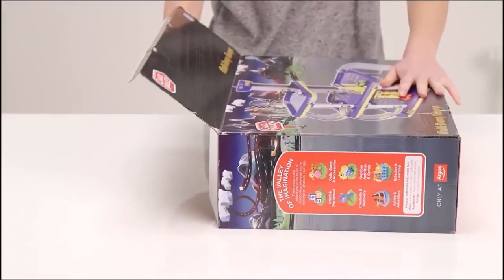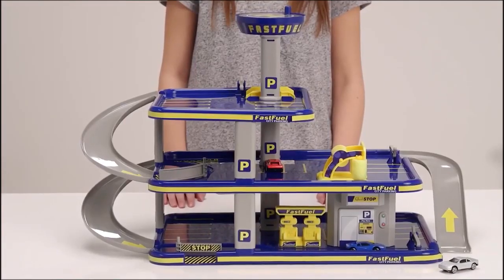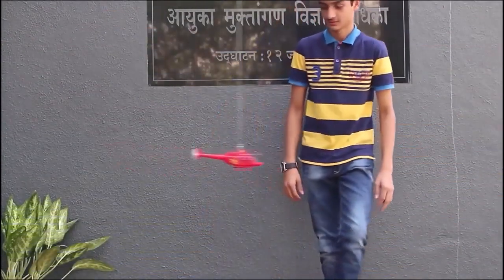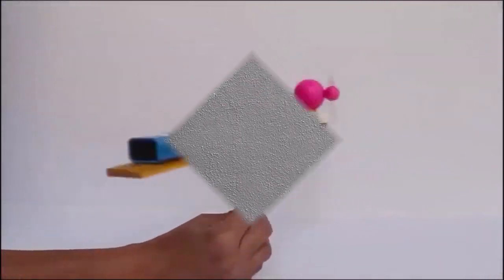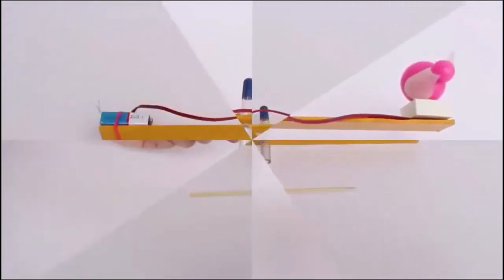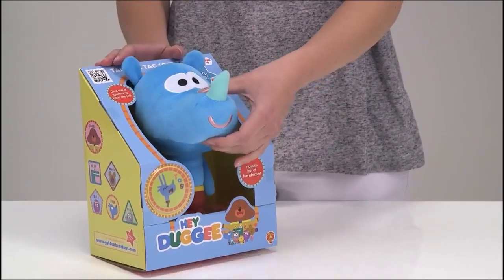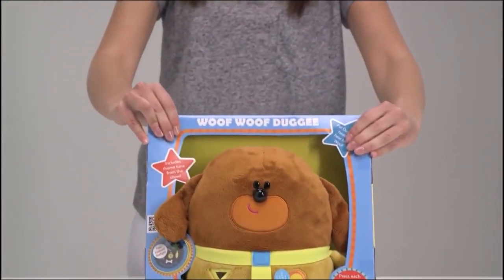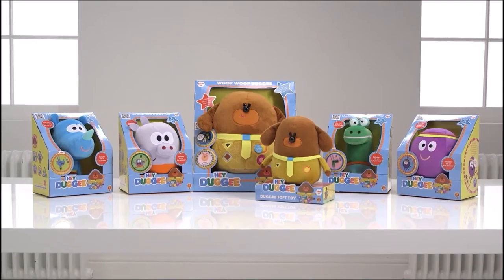Toy Review Compilation - Kids' Toys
Chad Valley: Multi-story Garage
The Magical Balance Bird (Origami)
Toy Helicopter
Helicopter Fan (Toy from trash)
Hey Duggie (Sort Toys)
Pecking Sparrow (Toy from Trash)
Robo Fish